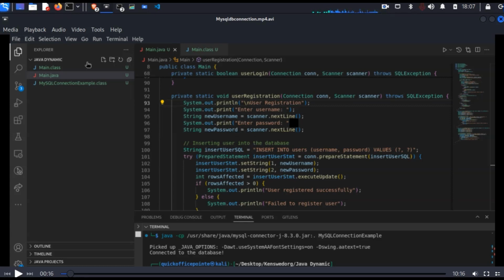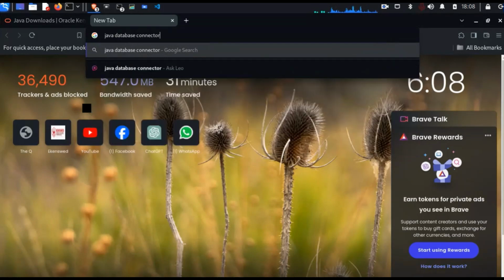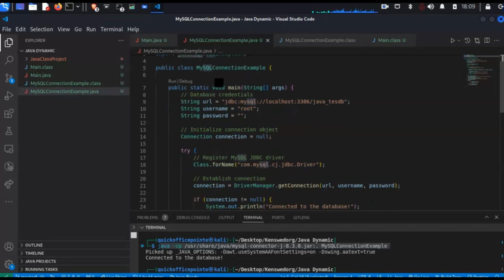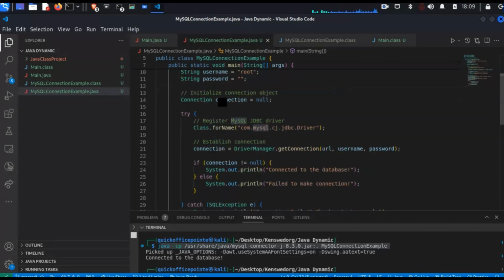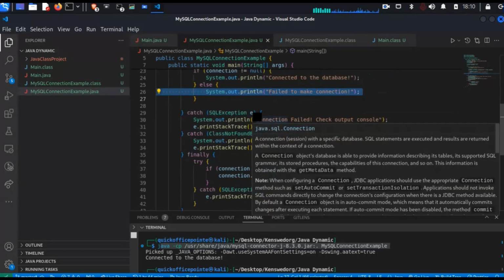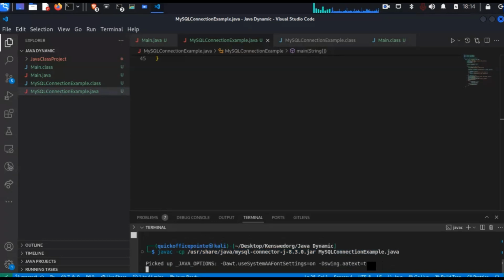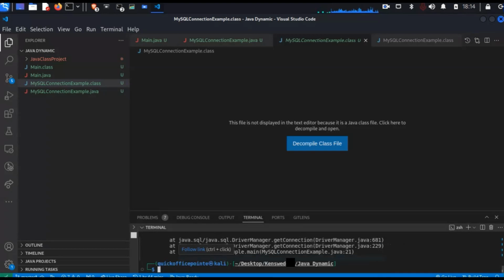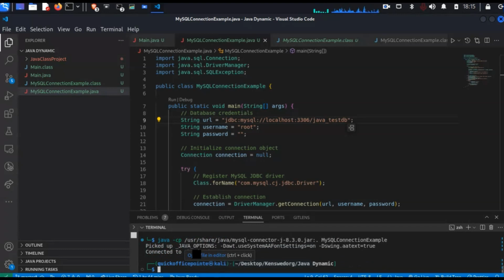Java MySQL Connection Tutorial: Step-by-Step Guide with Source Code on GitHub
In this comprehensive tutorial, learn how to seamlessly connect Java applications with MySQL databases. Follow along step-by-step as we cover the essential concepts and demonstrate the implementation with practical examples. Plus, access the complete source code on GitHub for easy reference and further customization. Master the art of integrating Java and MySQL effortlessly to enhance your programming skills and develop robust database-driven applications.